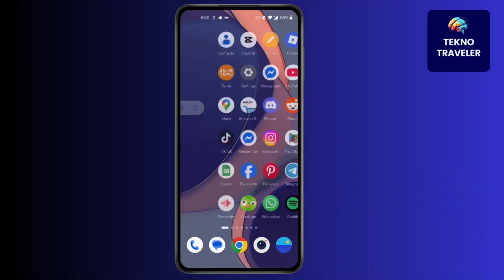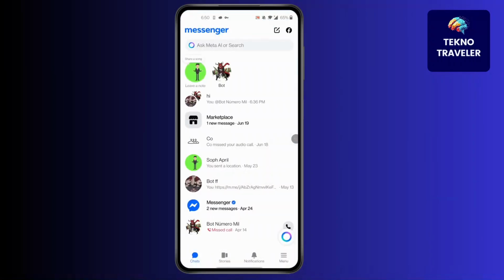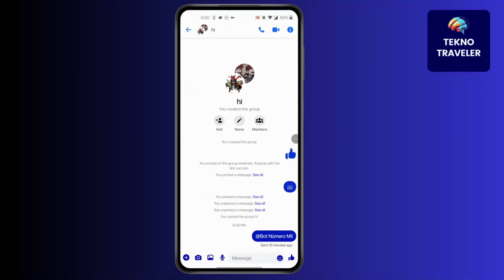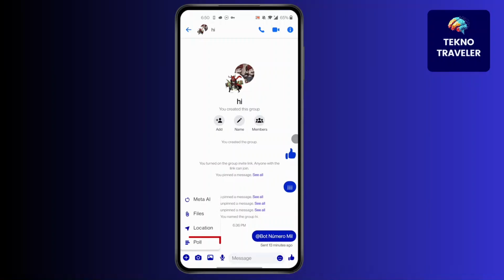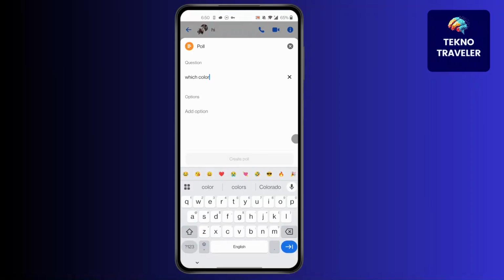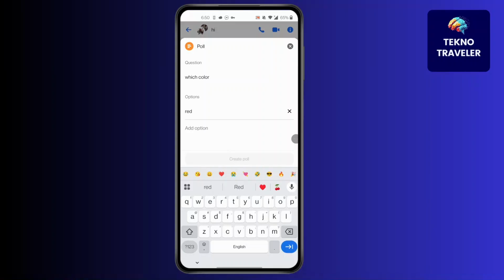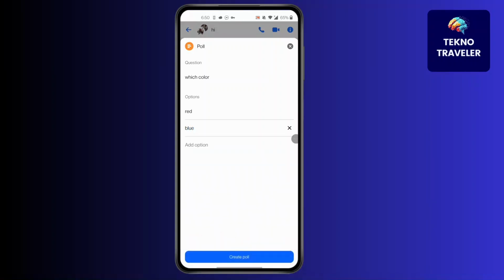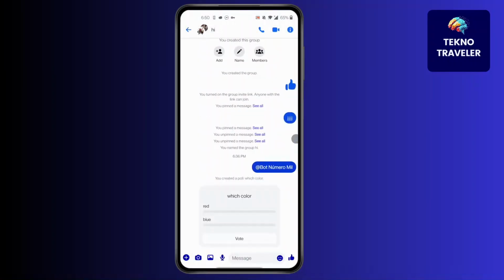How to Create a Poll on Messenger (2025) | Make a Poll in Facebook Messenger Group Chat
Welcome to our step-by-step guide on How to Create a Poll on Messenger (2025)! If you want to make decisions easier and more interactive in your Facebook Messenger group chats, this video is perfect for you. We’ll show you how to create a poll quickly and easily using Messenger’s built-in features. Whether you want to decide on plans, vote on ideas, or get feedback from friends and family, this tutorial will help you engage your group chat members efficiently.

What you'll learn:

How to create a poll in Facebook Messenger group chat

How to add poll options and share with group members

How to vote and view poll results in Messenger

Tips for managing and deleting polls on Messenger

Using polls to improve group chat interaction